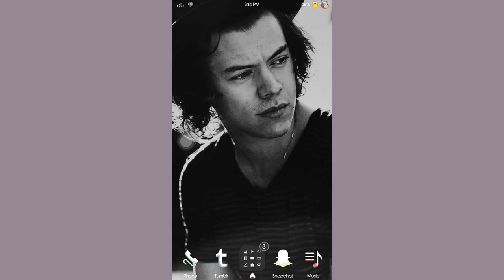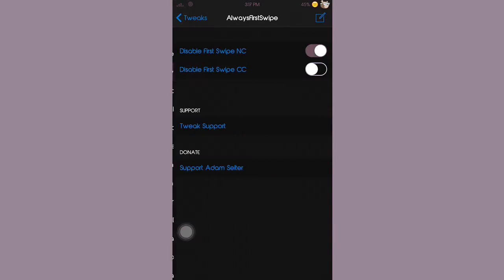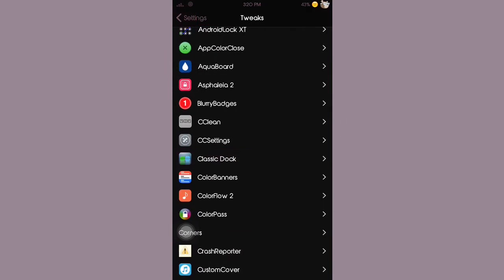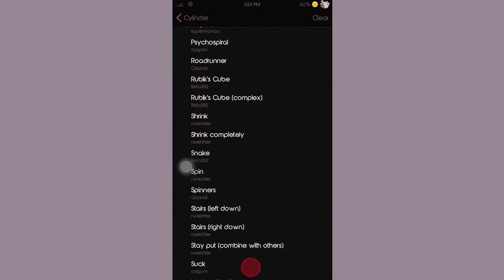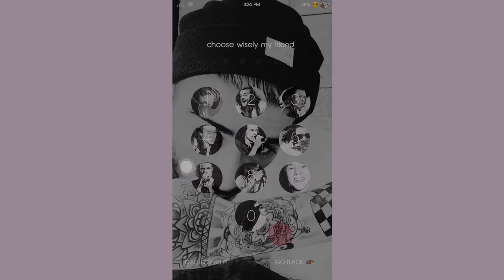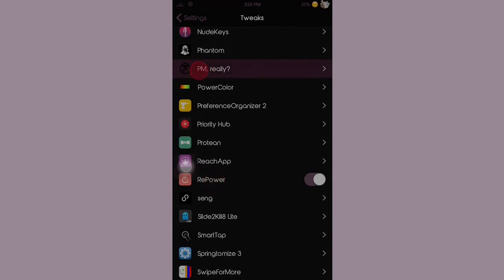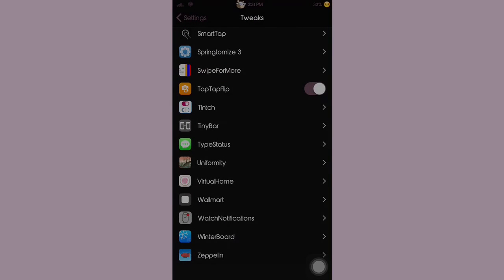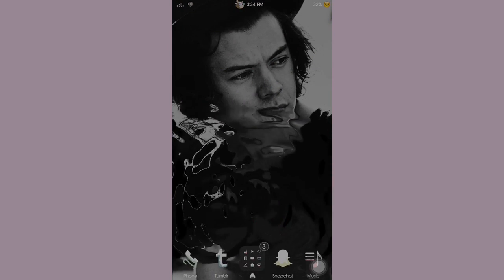What's on my iPhone 6 (Jailbroken) PART 2 TWEAK LIST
😢  FULL TWEAK LIST BELOW 😎

3D Switcher
Activator
Ah! Ah! Ah!
Alkaline
AlwaysFirstSwipe
AndroidLock XT
AppColorClose
AquaBoard
Asphaleia 2
BlurryBadges
CClean
CCsettings
Classic Dock
ColorBanners
ColorFlow 2
ColorPass
Corners
CrashReporter
CustomCover
Cylinder
Dim
Eclipse 2
f.lux
FAces
Flurry
Folderix
FullFolder
GroovyLock
HideMe8
HotDog
InstaBetter
KeyboardPlus8
LinkTunes
LocallAPStore
LockGlyph
Messages Customiser
Mobius
NcObey
NudeKeys
Phantom
PM, really?
Preference Organzier 2
Priority Hub
Protean
ReachApp
Repower
seng
Slide2Kill8 Lite
SmartTap
Springtomize 3
SwipeForMore
TapTapFlip
Tintch
TinyBar
TypeStatus
Uniformity
VirtualHome
Wallmart
WAtchNotifications
Winterboard
Zeppelin